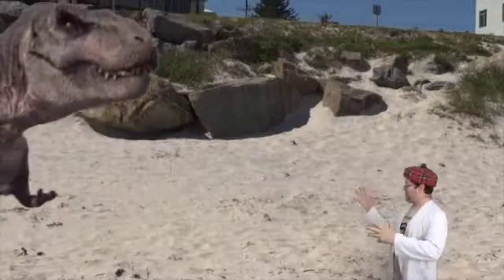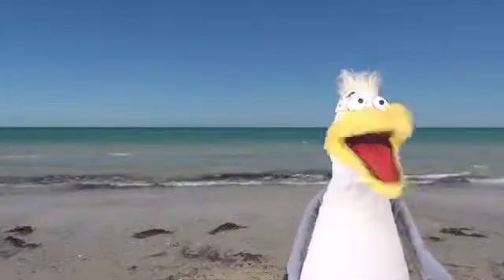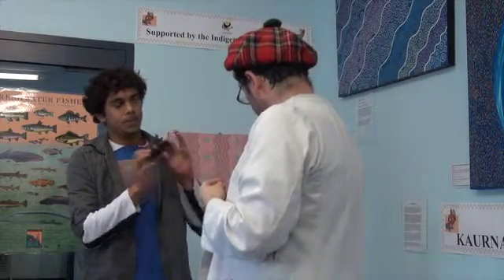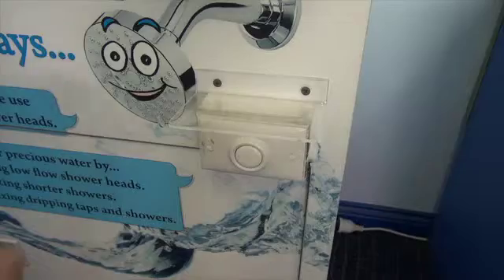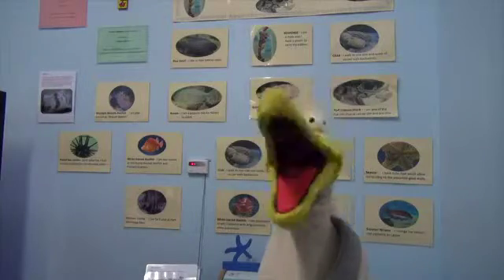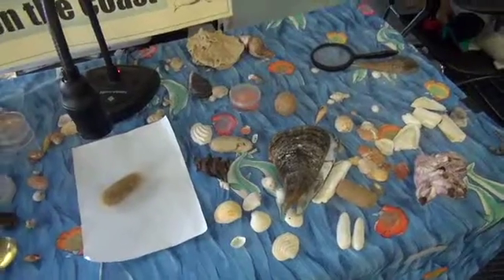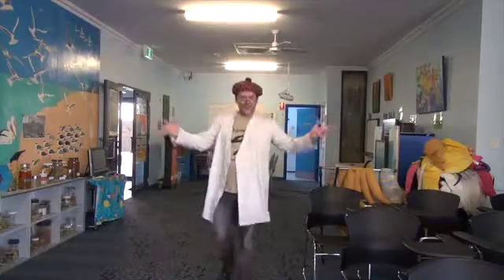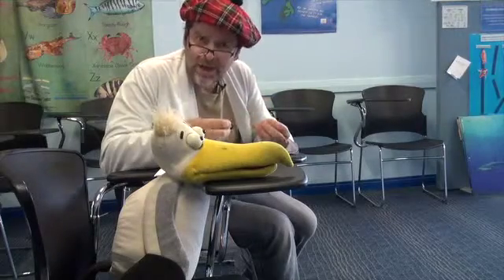Prof Flint intros the Marine Discovery Centre